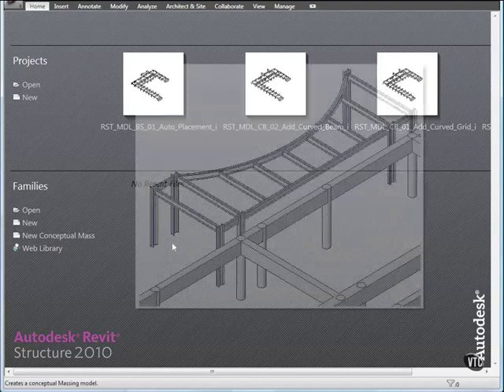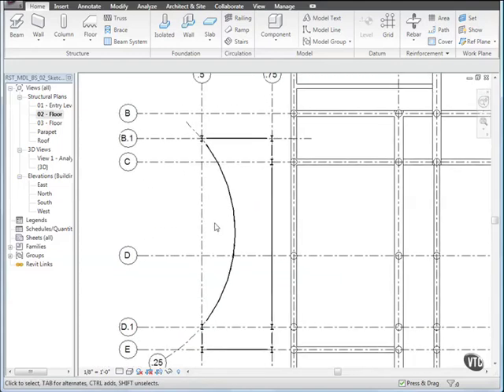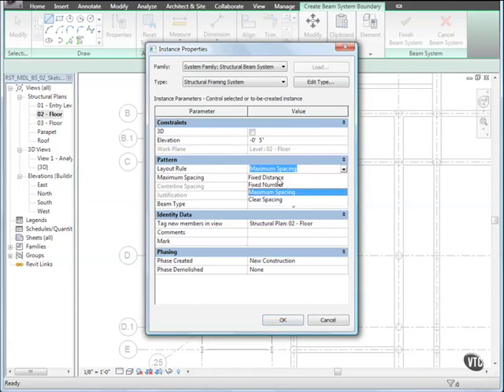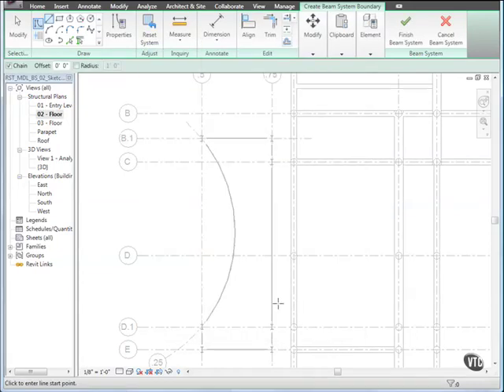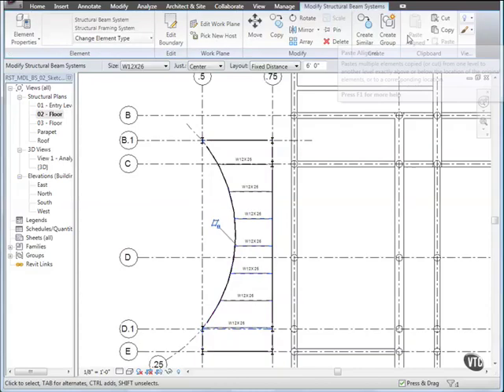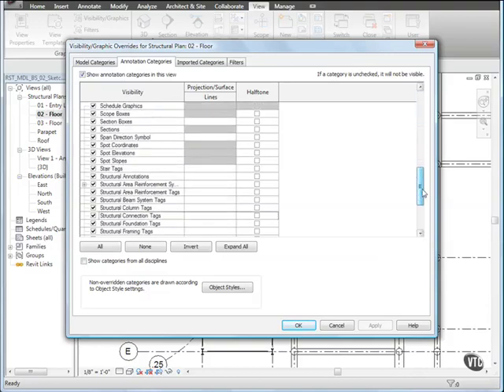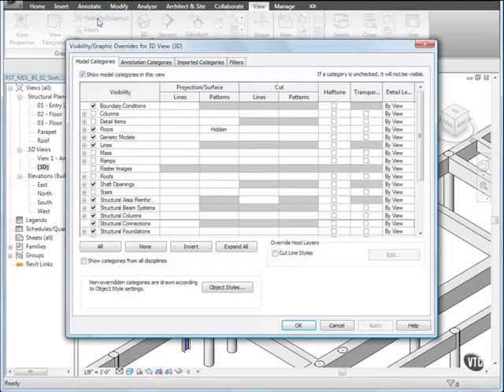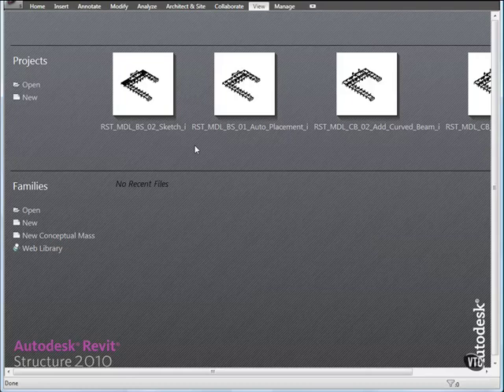12 Sketching a Beam System